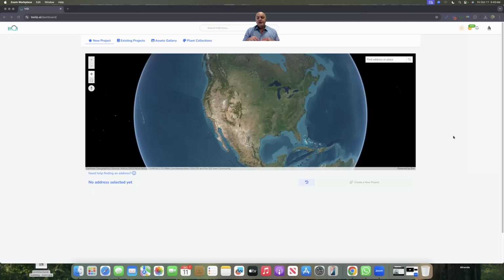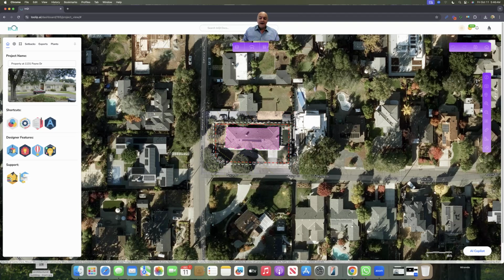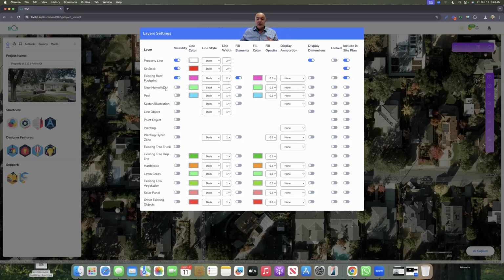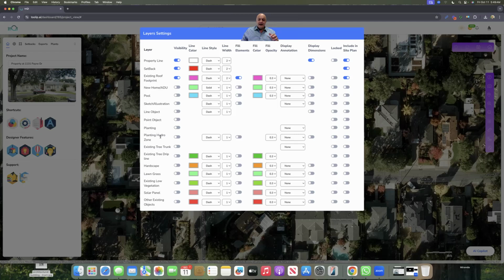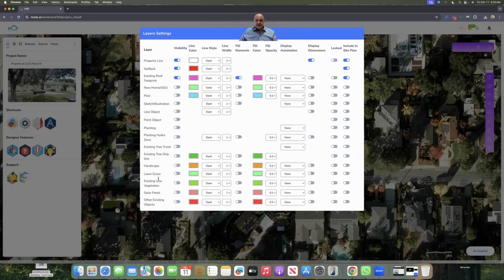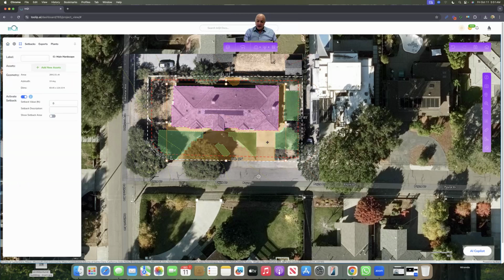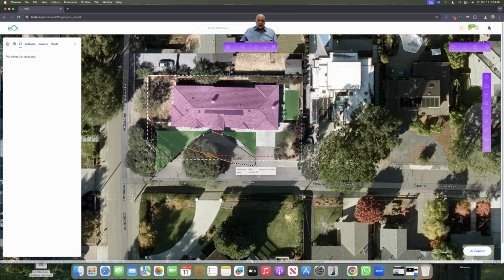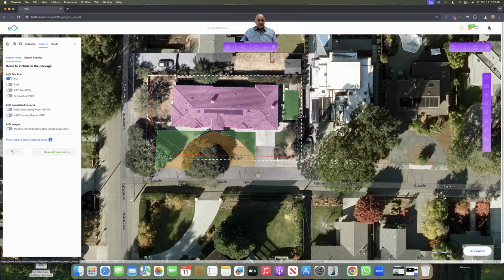5. Property Information & Recognition Layers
Discover how to access property information and use recognition layers in InQI to enhance your site plans with detailed insights.